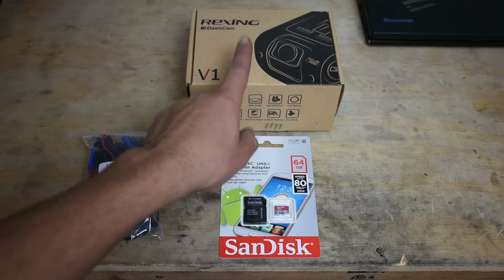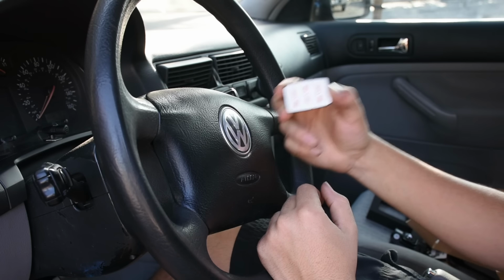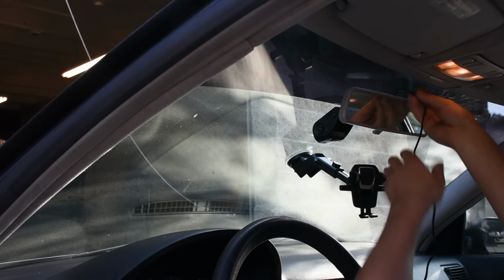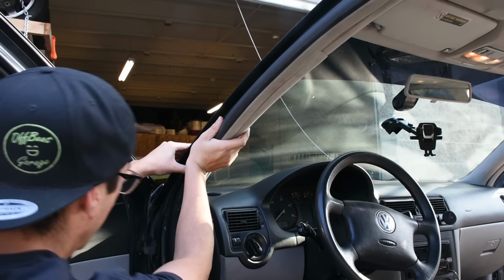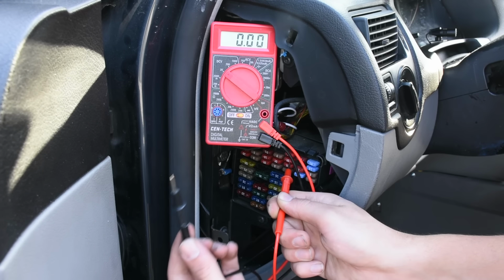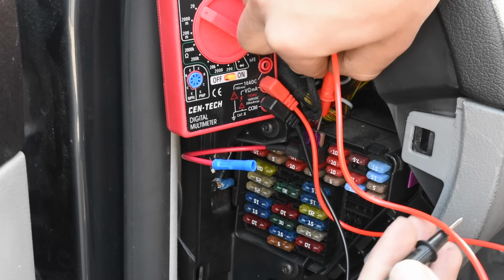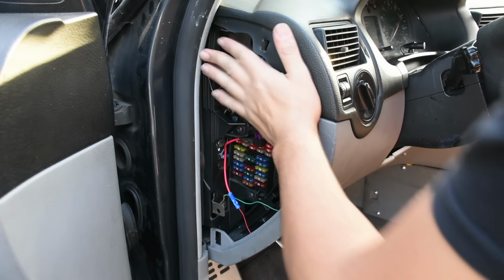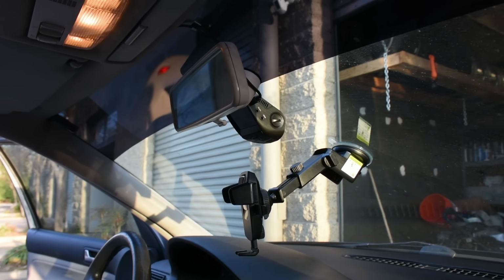How to Install a Dash Cam and Make it Look Clean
In this video I show installing a dash cam in the Mk4 Golf TDI I just got. Simple and clean install that can save you big money in case of an accident. Hope it helps :)

Links to products used:

Dash cam:

Hardwire kit:

SD Card:

Crimping tool: